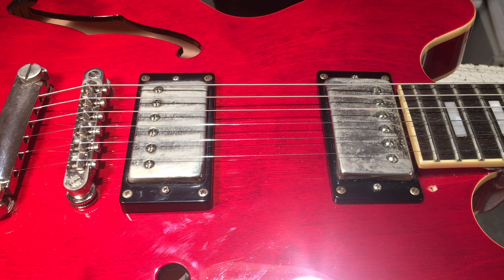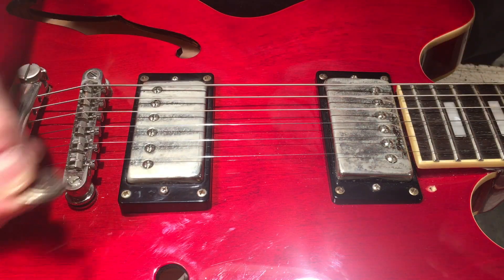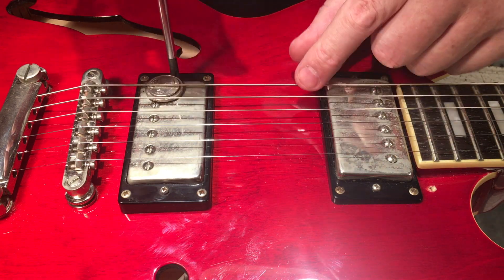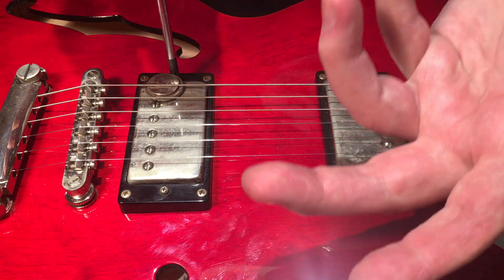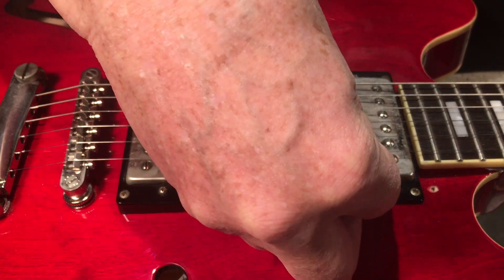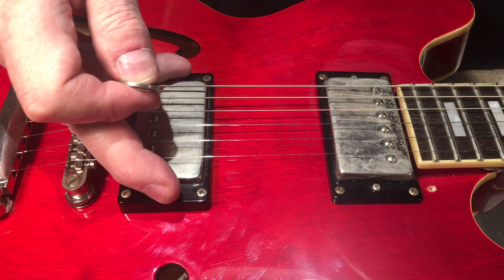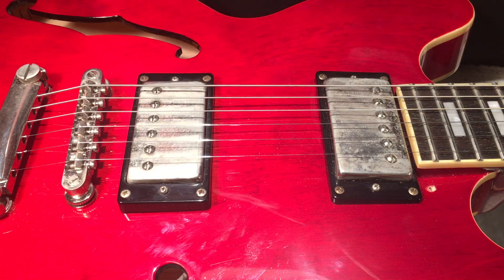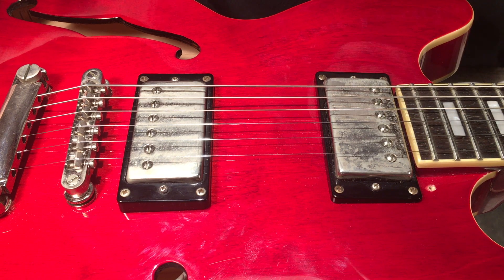How to set humbucker pickup height - Epiphone DOT ES-335 PRO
Here's a handy tip for setting humbucker pickup height using spare change. It's super easy, works like a charm and gives you an excellent starting point for refining your pickup output.

►► Great Printed Products for Guitar Players!

►► Tools that work!

- Guitar Neck Notched Straight Edge
- Radius Gauge and Measuring Tools Bundle
- Hosco Nut File Set
- Micro Mesh Sanding Sheets Kit
- Stainless Steel Fretboard Guards
- ALLWAY BB2 Brass Bristle Brush: Brush
- MusicNomad F-ONE Fretboard Oil
- MusicNomad MN106 TUNE-IT Lubricant

►► Free Resources

The Ultimate Guide to Guitar Action. Over 9,900 words and 60+ pages!

Clicking the links above supports this channel and helps me help others. Thank you!